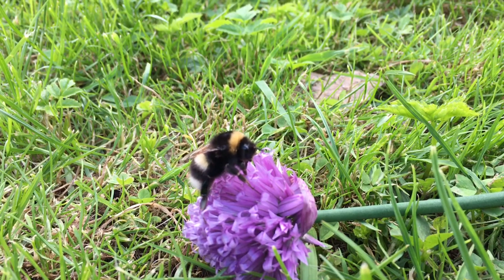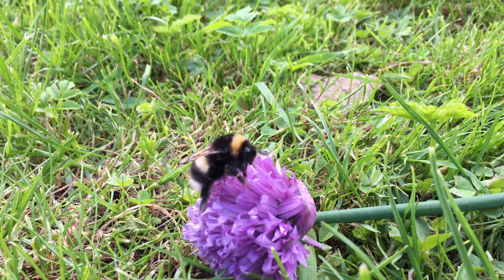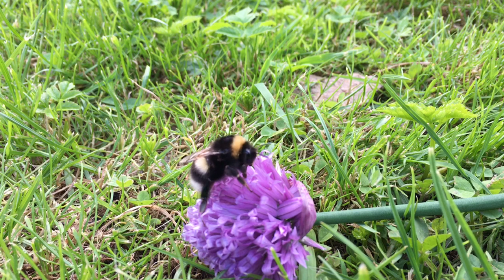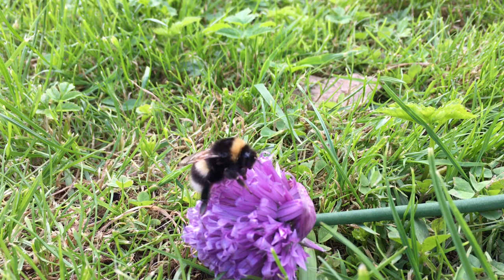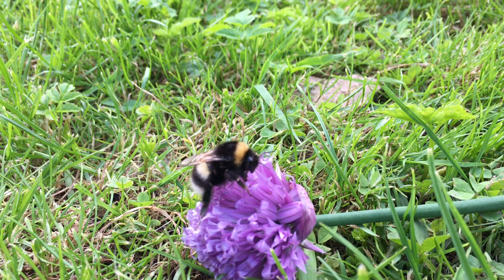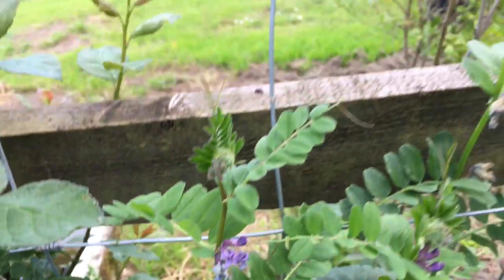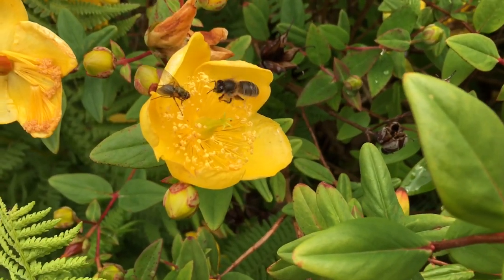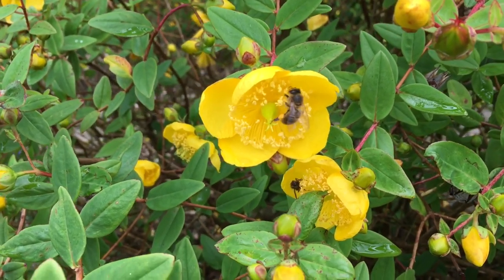The Difference Between Bumble Bees and Honey Bees 🐝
This is the real differences between the two main types of Bees.